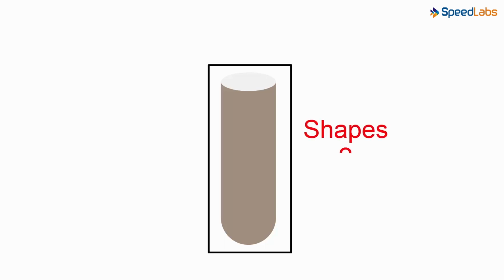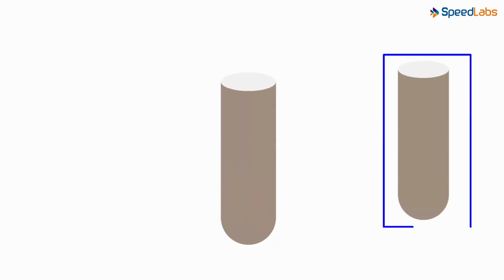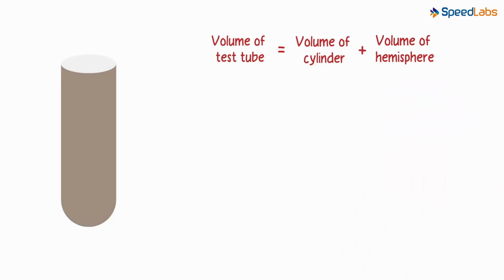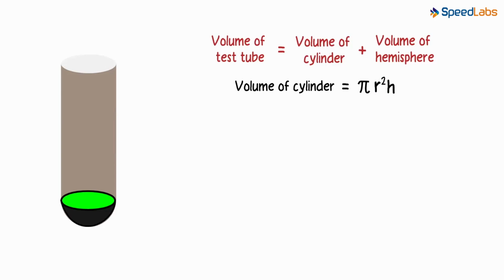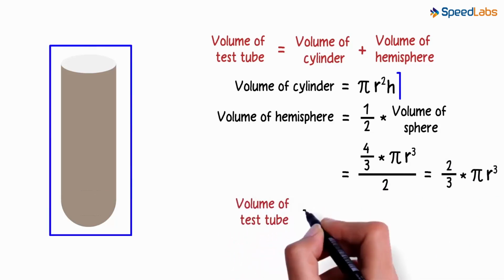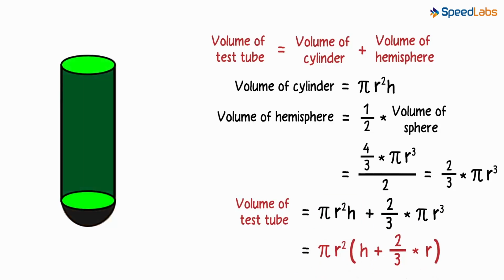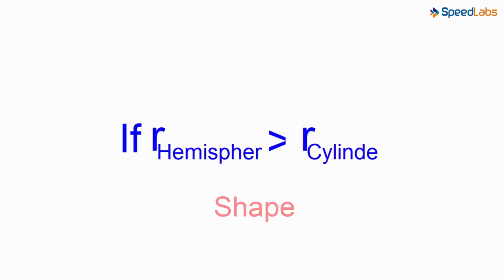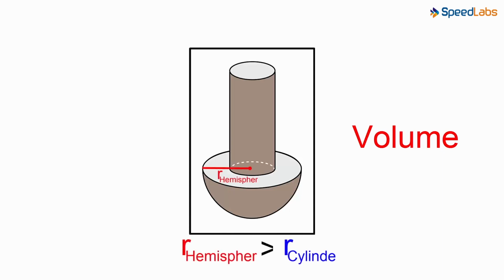Class-10-Maths-Ch-13-Surface Areas & Volumes-Topic- Volume of Test tube